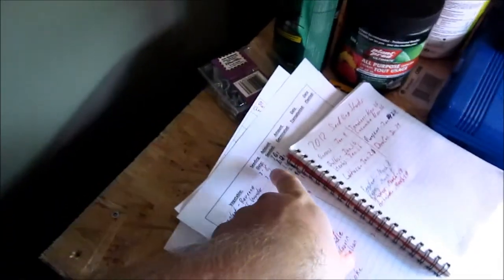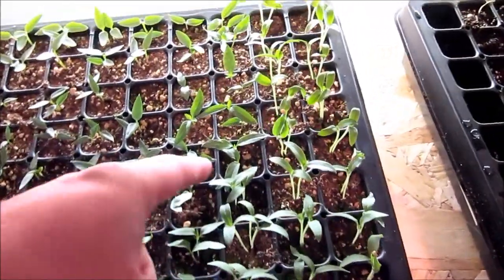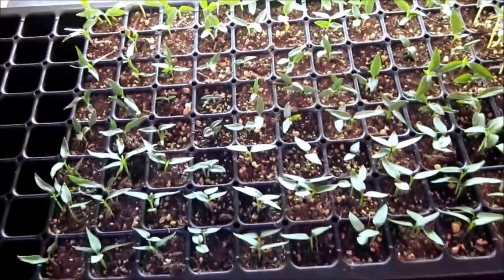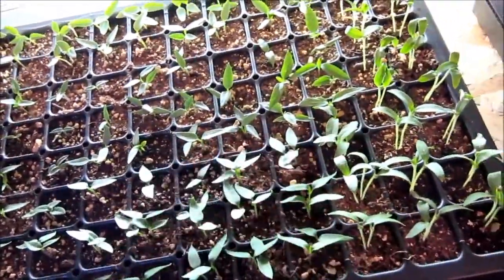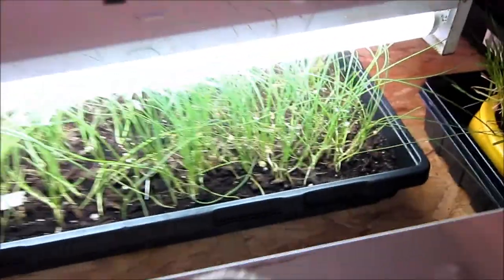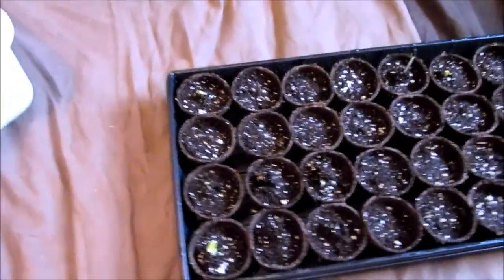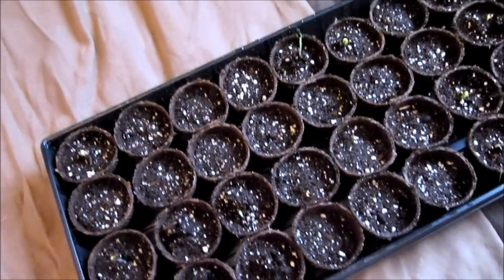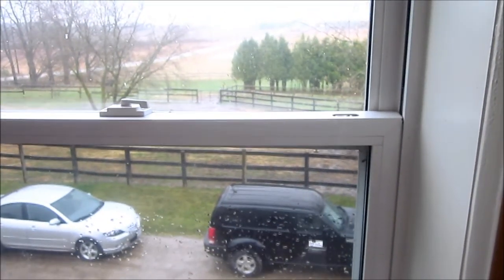CSA Seedling Update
March 23, 2012 update of my seedlings.